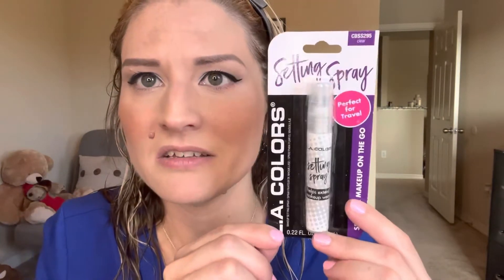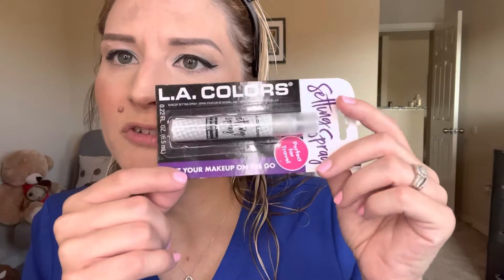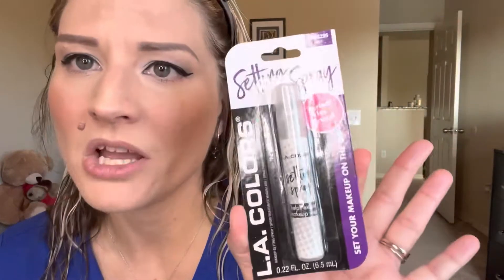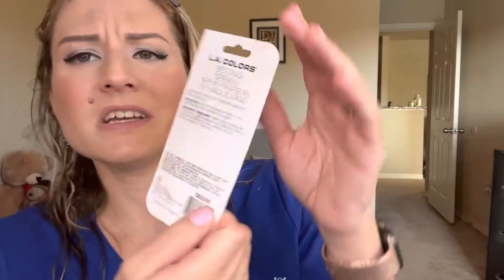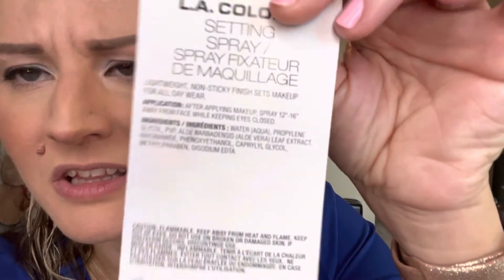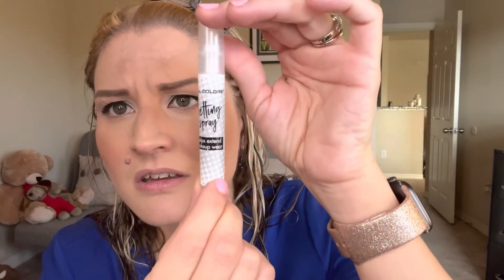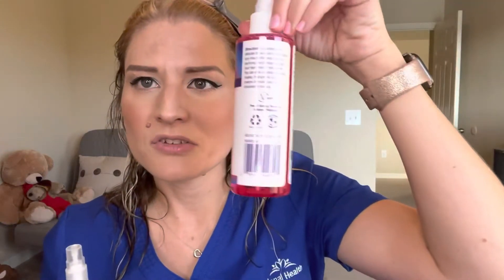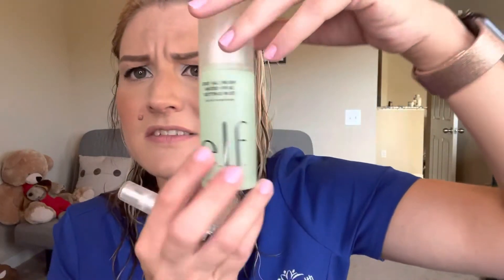LA Colors Setting Spray, Does It Work??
Susie Lucas
2800 Lakeland Hills Blvd